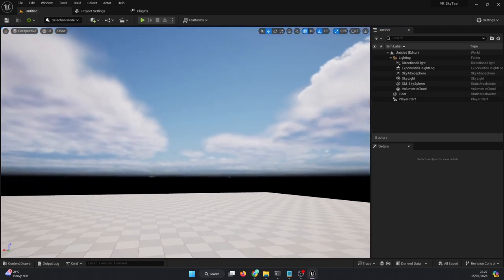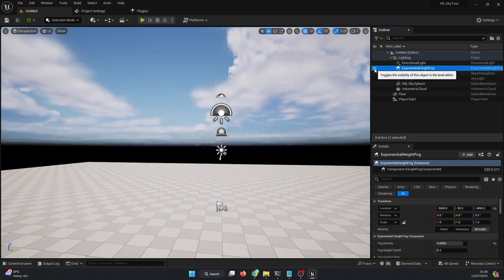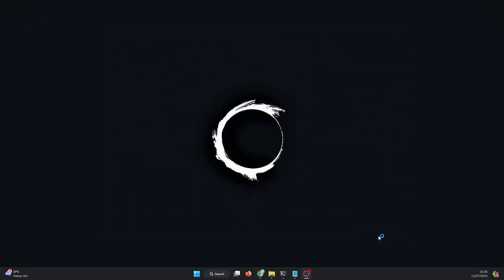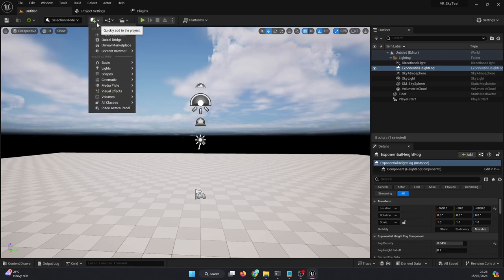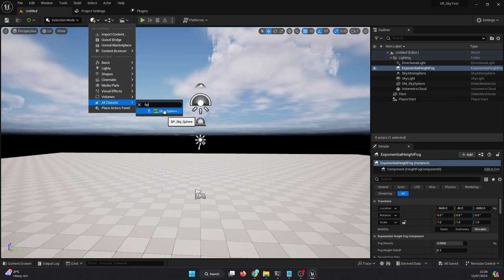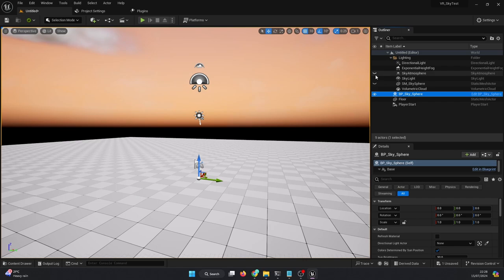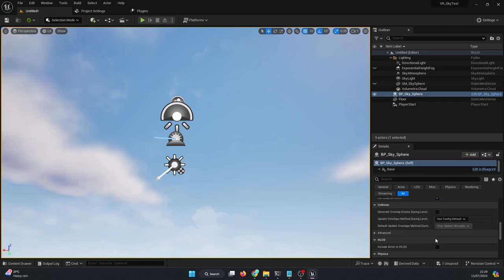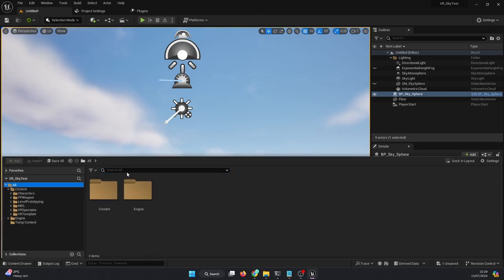47 | Tutorial | Correcting Sky in VR Project - Unreal Engine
Solve black sky issue in Unreal Engine VR level